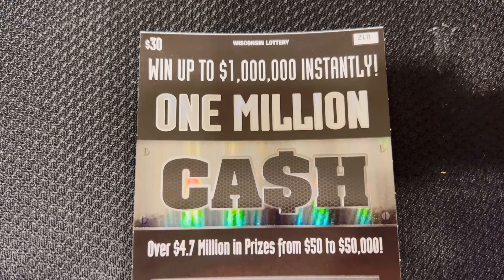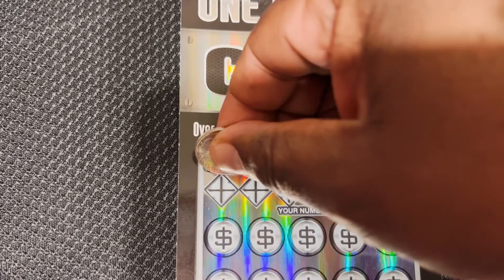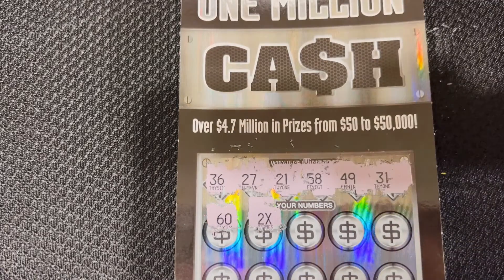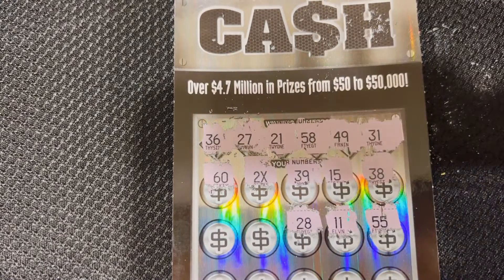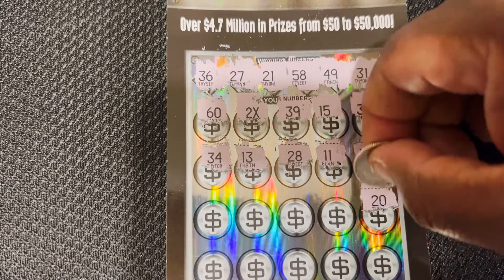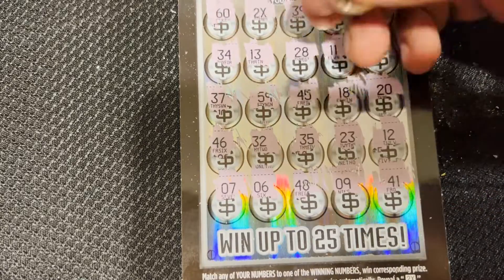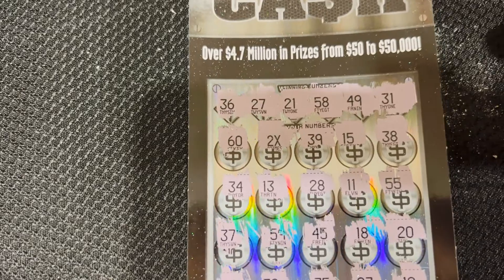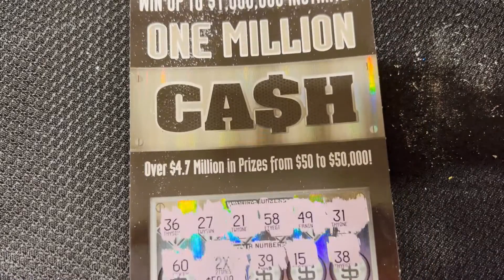ONE MILLION DOLLAR PRIZE $30 TICKET